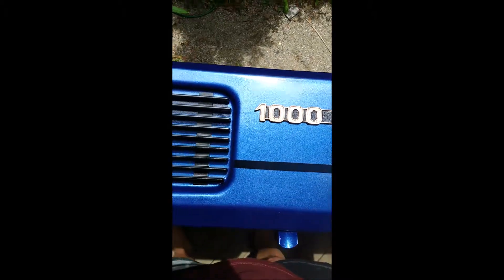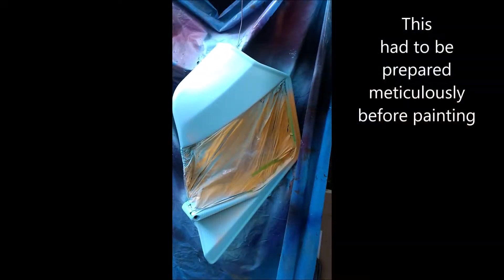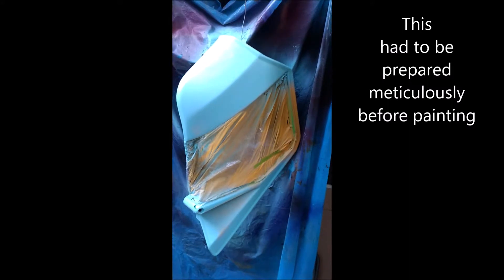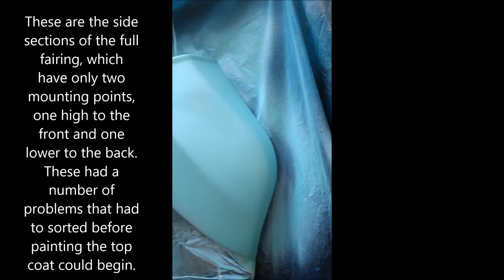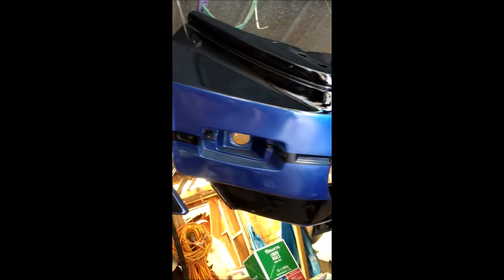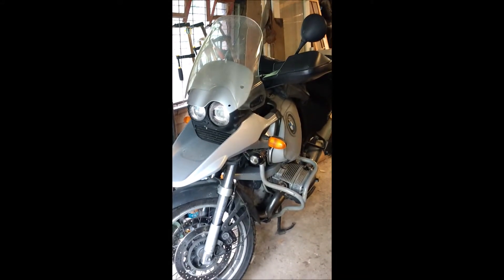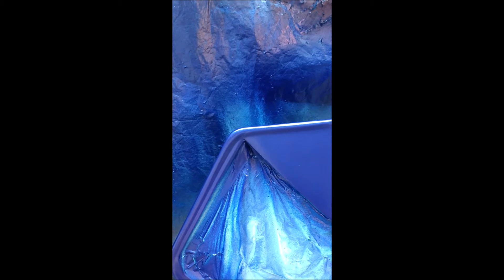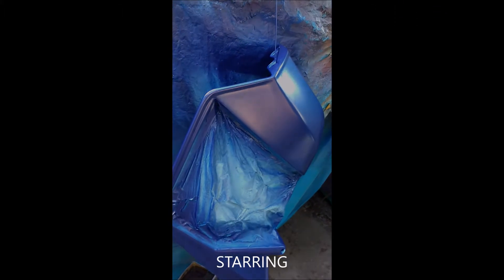Moto Guzzi Restoration - Tin-Ware preparation and painting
This video deals with some of issues that need to be faced before during and after painting motorcycle parts. The parts that had to be repainted included the tank, side covers the three parts of the fairing and the front and rear mud guards. This was all done in the summer of 2016/17 when conditions for painting allow quick drying times between coats. Several parts were on the go at once so I could move from one to another, without having to wait to continue my work.